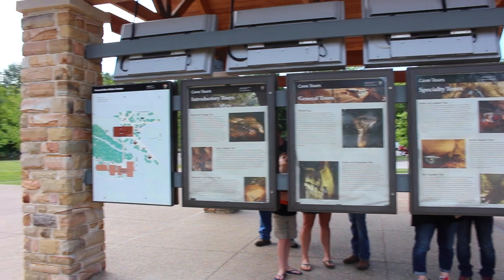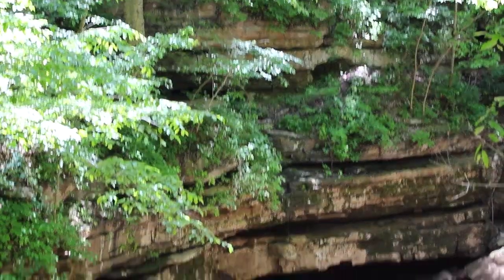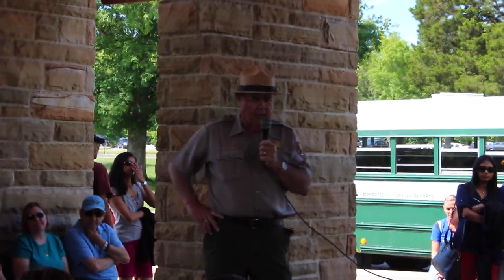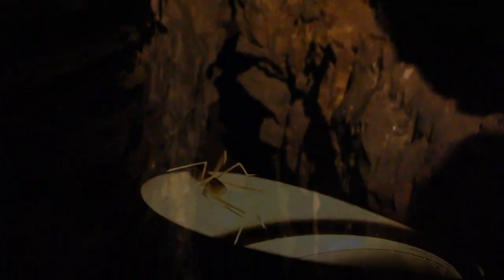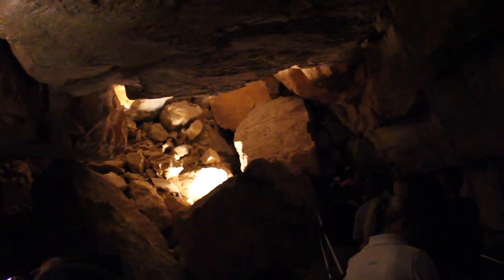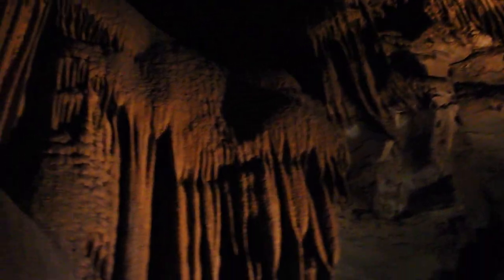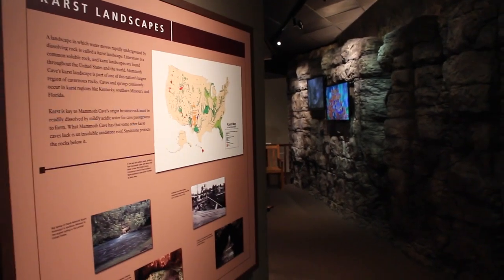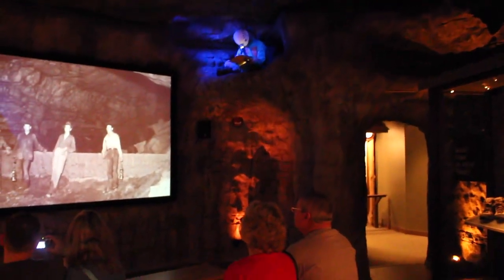Mammoth Cave | Overview and Walk Through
Join Jessica and me as we explore Mammoth Cave National Park. Home to the largest cave system on earth, viewing it should be on everyone's bucket list.

I book all my travel online, and I always start with EBATES so I get money back!

EDITING SOFTWARE:
iMovie